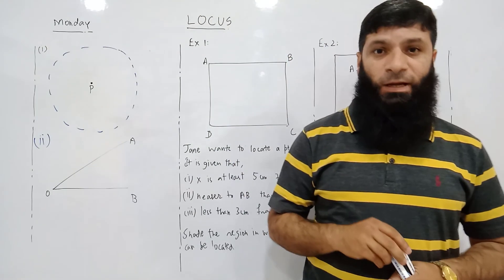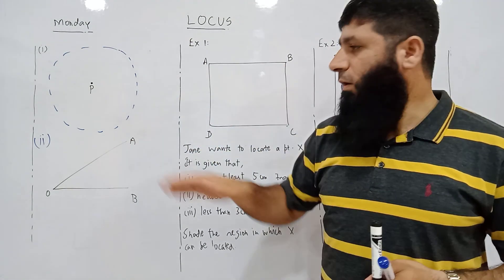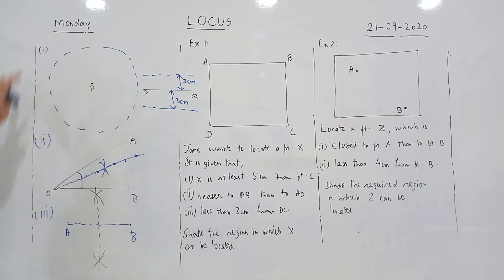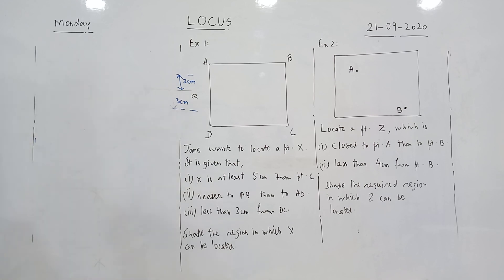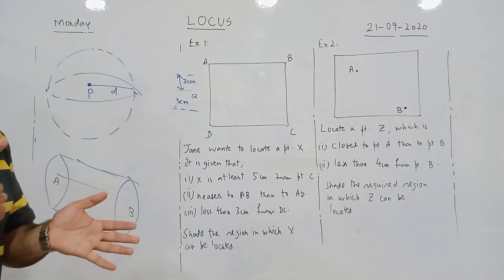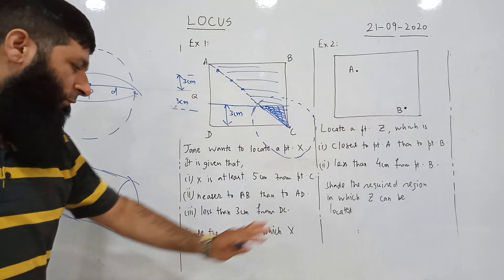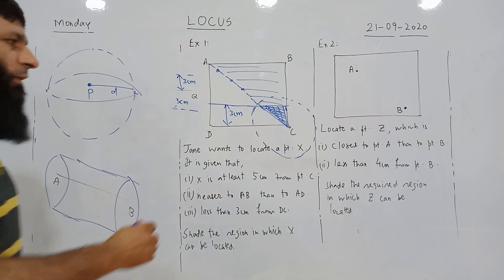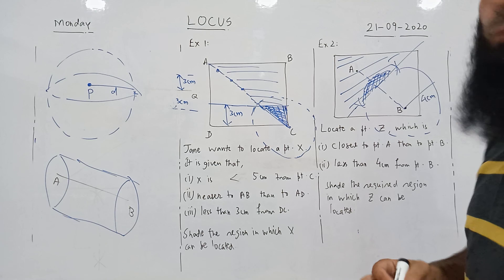Locus (O levels Math)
Locus for O levels Math by Muhammad Asad Saeed (M. Phil Mathematics)